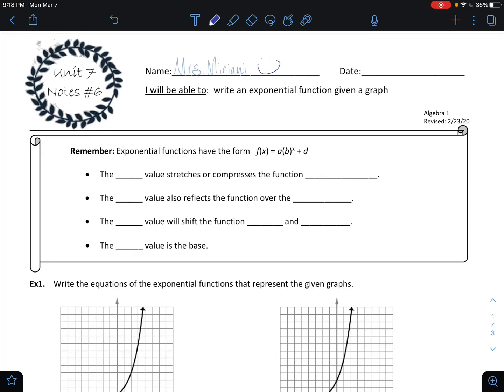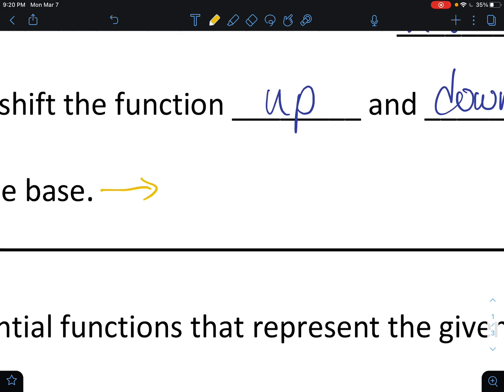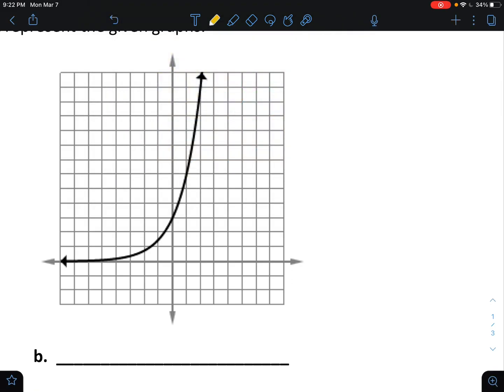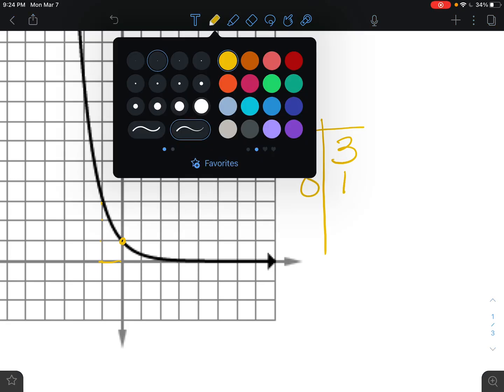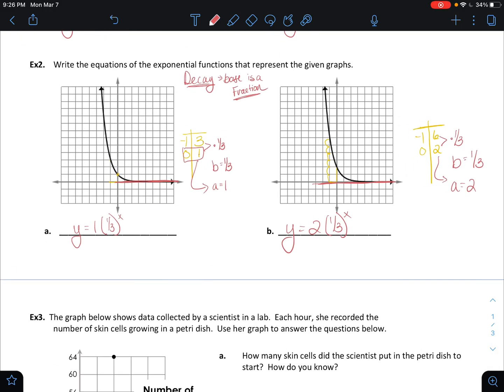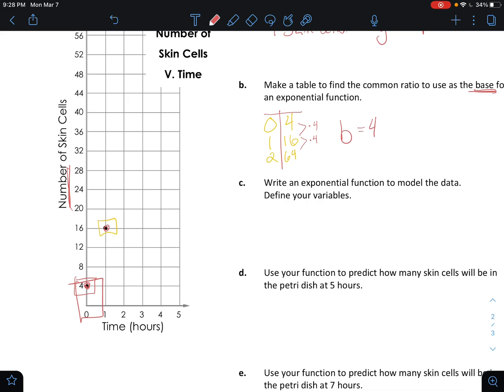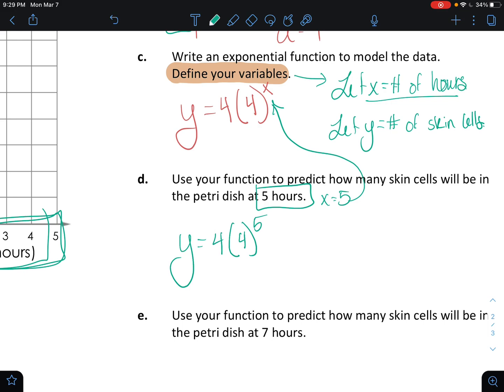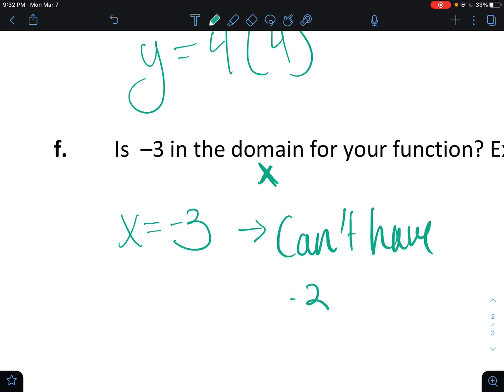Unit 7 Notes #6 - Writing from a Graph